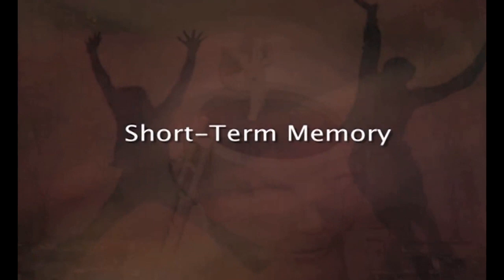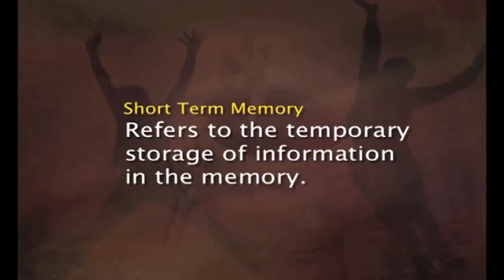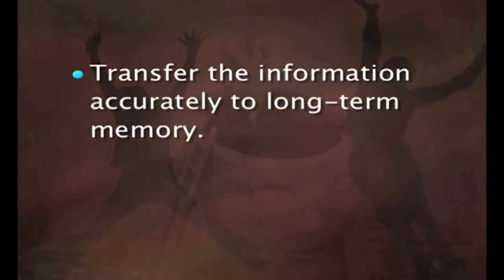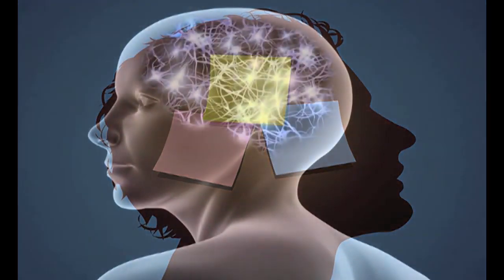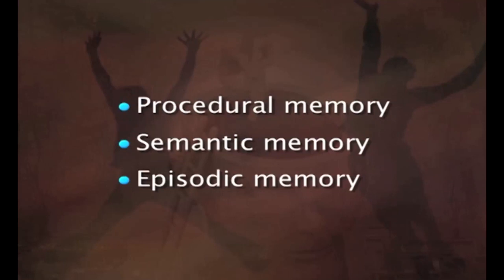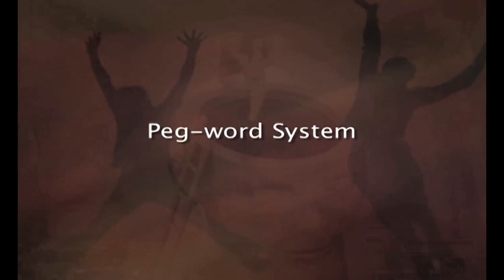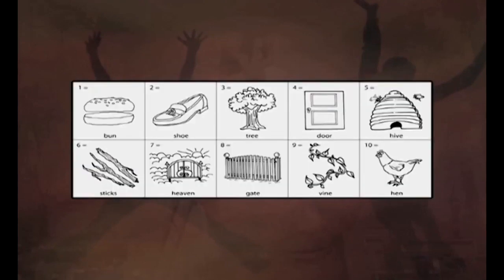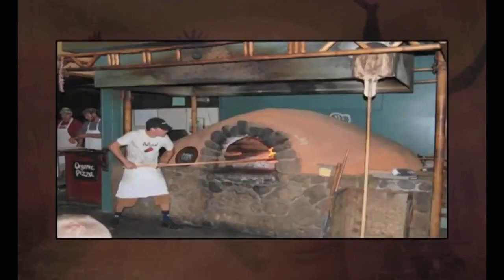Applied Fields of Psychology LESSON 28 Information Processing